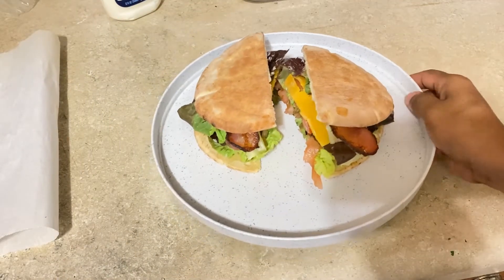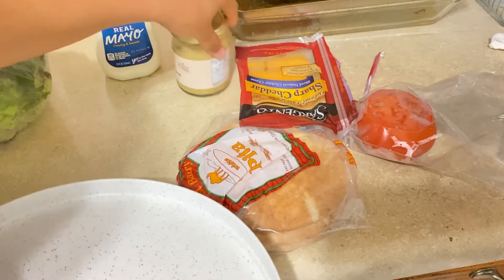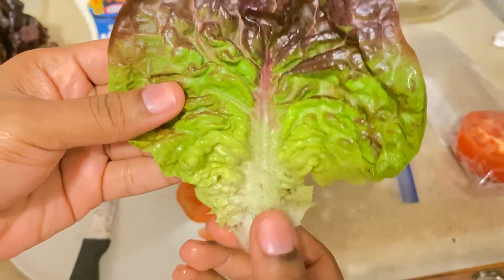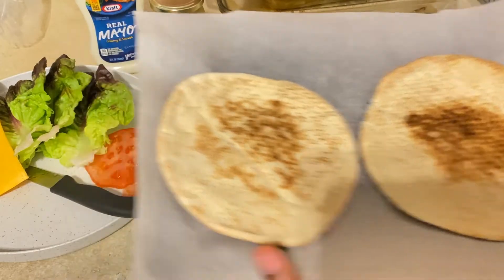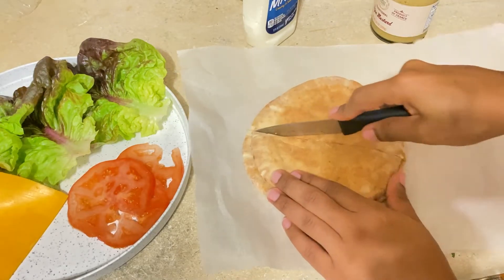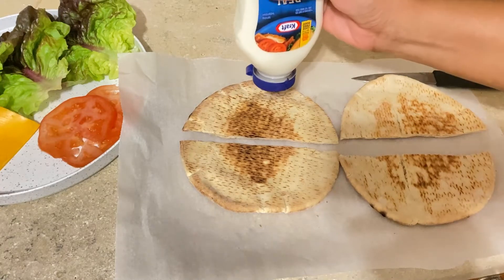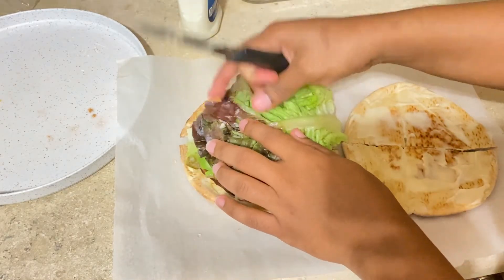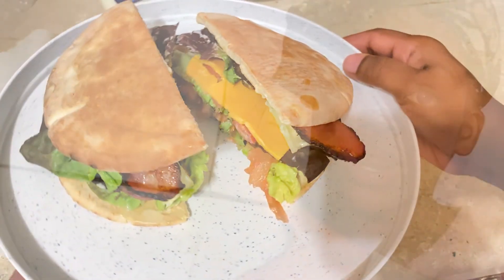How-To Make a BLT Lunch Sandwich in 20 Minutes For Busy Workdays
My lunch for my workdays is usually pretty quick and easy, so I wanted to show you guys one of my favorites to make

Amazon Favs

REGARDING COMMENTS?
All (or majority) of comments have to be approved by me before they are posted on the channel on any video. I started sharing information because I wanted to help others all over the world. With that said, all NEGATIVE or MALICIOUS comments will be deleted immediately, any rude comments that cross the line will be removed as well; Please respect other people as they respect you and make this channel a creative, free, and encouraging environment for everyone.